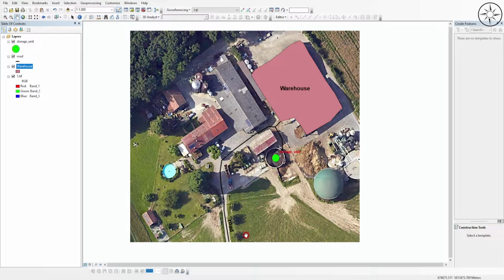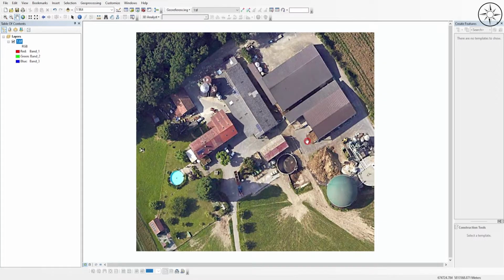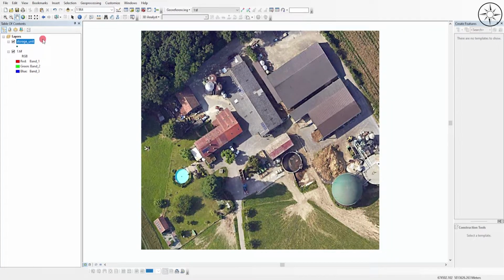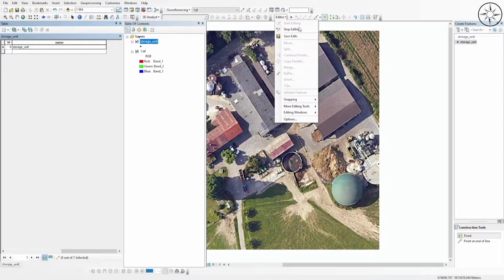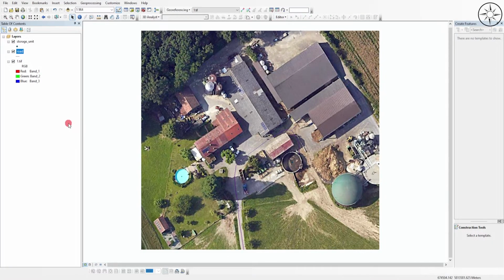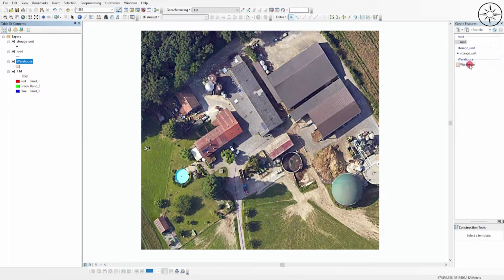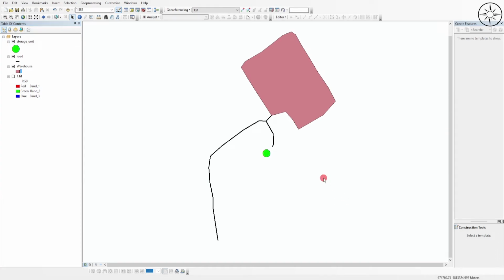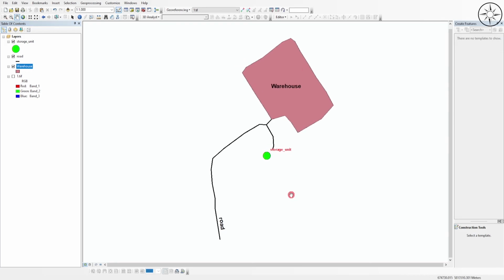Digitizing and labeling in ArcGIS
This tutorial will walk you through the digitization process in ArcGIS, starting with basics such as how to create a shapefile inside of ArcGIS and use it to digitize point, polyline and polygon. As well as adding information in the attribute table and then use it to label features.